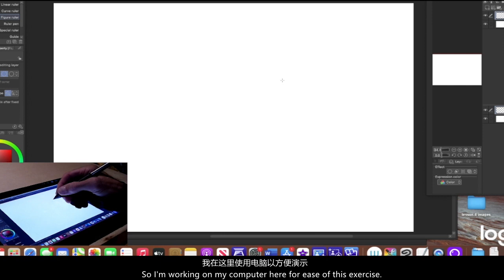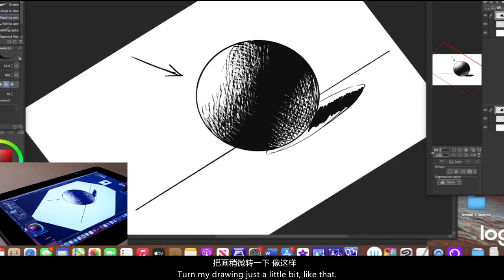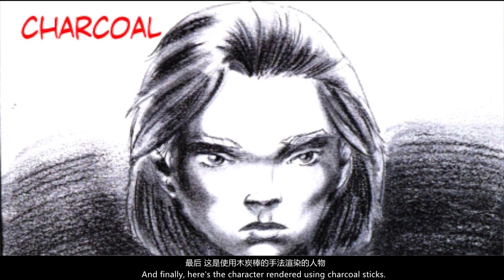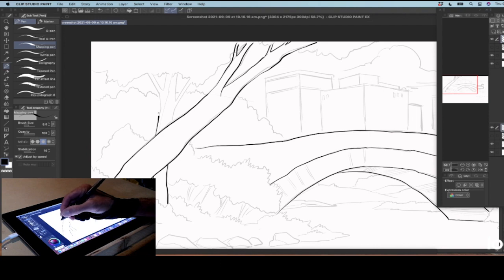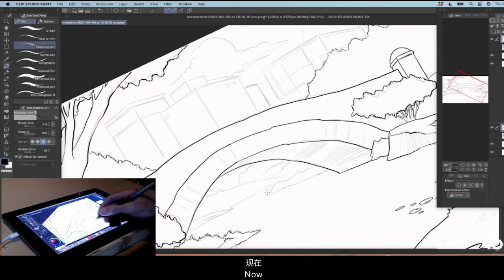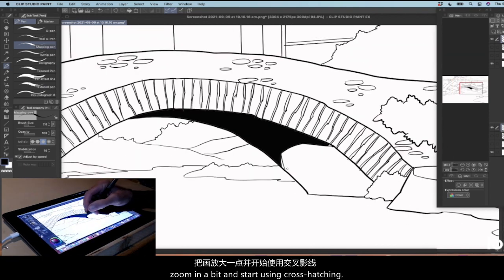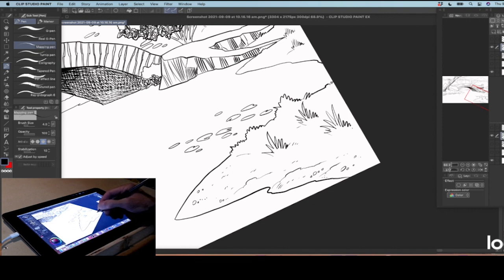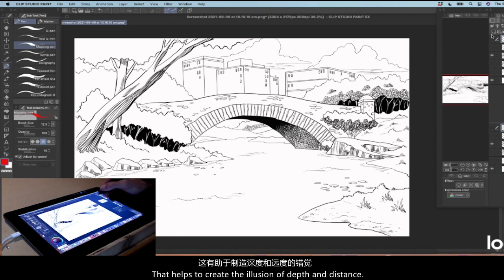Learn to draw comics - lesson 4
10 sessions taught by industry veteran Prentis Rollins. You will learn all the basics of drawing comics as well as the industry.